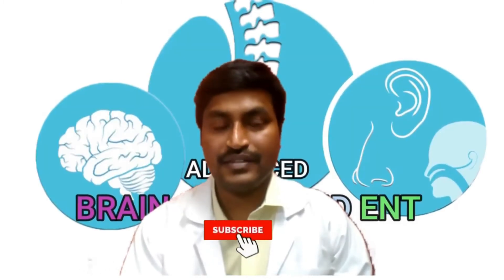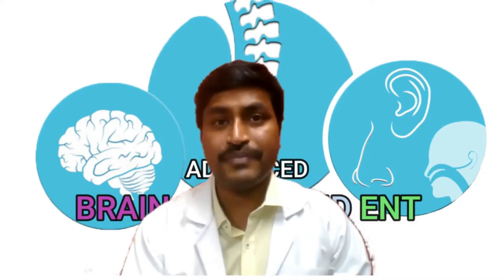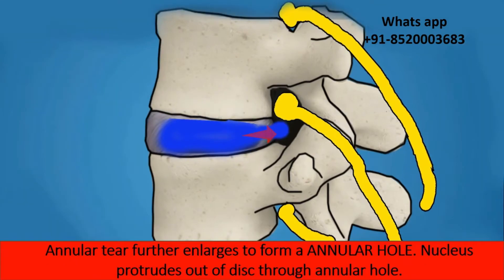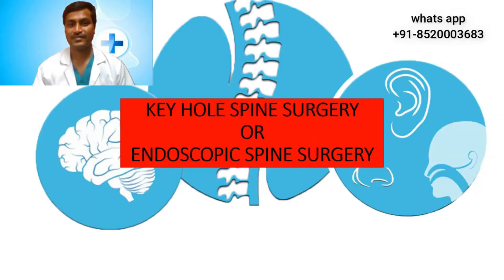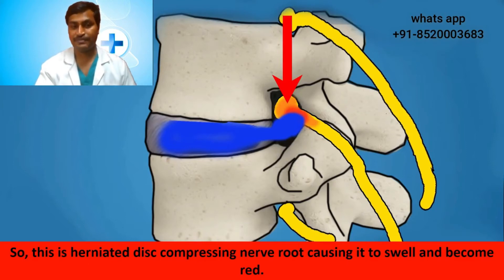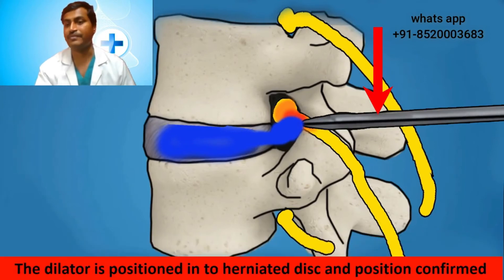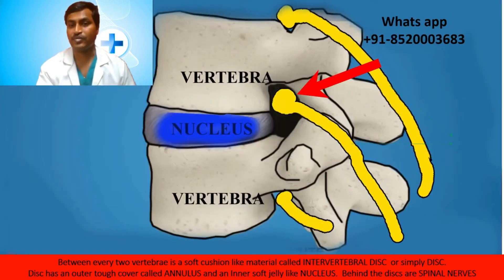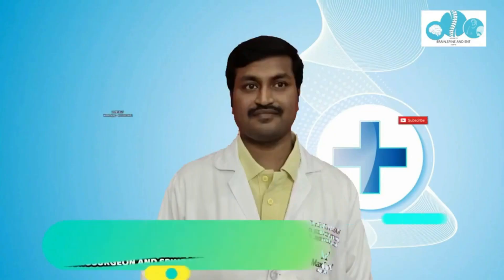Advanced Keyhole Or Endoscopic Surgery For Slipped Disc | secunderabad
Dr.Kalyan Bommkanti is one of the best neurosurgeons in secunderabad and is also one of the best spine surgeons in secunderabad. He received training in endoscopic spine surgeries, also known as key hole spine surgery or minimally invasive spine surgery. He has experience in treating a number of complicated brain surgeries, complicated spine surgeries like complex brain tumors, complex spine tumors,

He consults and operates at:

1. Aware Global Gleneagles hospital, L.B.Nagar, secunderabad: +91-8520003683.

2. Global Gleneagles hospital, Lakdikapul, secunderabad: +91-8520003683

3. Shenoy hospital, East Marredpally, secunderabad: 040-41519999

4. Prasad Hospitals, Nacharam, secunderabad: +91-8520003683

For appointment see details below (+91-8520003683). Brain tumors are serious disorders and should be treated as soon as possible. Many patients have a lot of doubts and queries regarding brain tumors, symptoms of brain tumors, diagnosis of brain tumor, surgery for brain tumor, treatment options for brain tumors. Patients also like to know regarding latest and advanced treatment options for brain tumor surgery like intraoperative neuromonitoring, awake craniotomy, ultrasonic aspirator, microsurgery, endoscopic surgery for brain tumors. Dr. Kalyan Bommakanti is a famous neurosurgeon from secunderabad and will try to answer these queries at leisure as a part of brain tumor clinics on you tube live.

Spine Clinics

For appointment see details below (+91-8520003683). Slip disc, sciatica, spinal cord tumors, spinal cord injuries are serious disorders and should be treated as soon as possible. Many patients have a lot of doubts and queries regarding spinal cord tumors, symptoms of spinal cord tumors, diagnosis of spinal cord tumor, surgery for spinal cord tumor, treatment options for spinal cord tumors. They have similar doubts regarding sciatica, slip disc, spinal cord injuries. Patients also like to know regarding latest and advanced treatment options for spine surgery like intraoperative neuromonitoring, key hole surgeries, minimally invasive surgeries, ultrasonic aspirator, microsurgery and endoscopic surgery. Dr. Kalyan Bommakanti is a famous neurosurgeon from secunderabad and will try to answer these queries as a part of spine tumor clinics on you tube live.

brain tumor and secunderabad

secunderabad ,best brain surgeon in secunderabad , best brain tumor surgeon in secunderabad , brain tumor symptoms